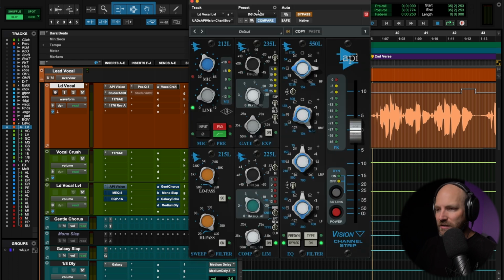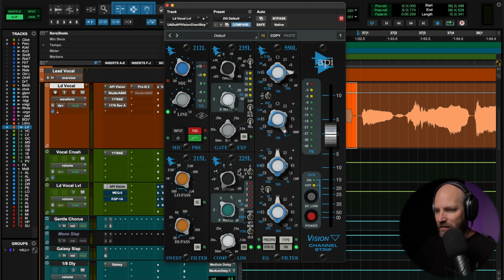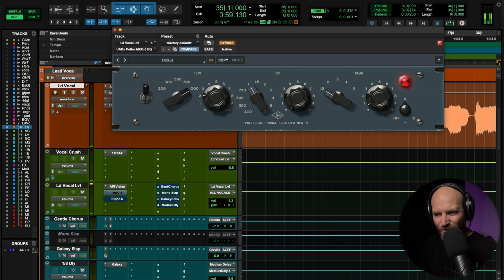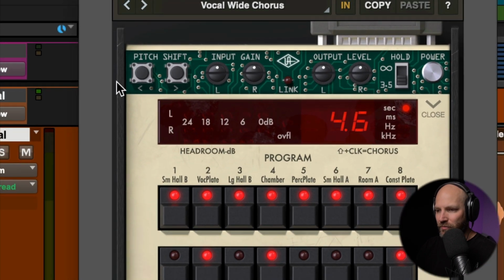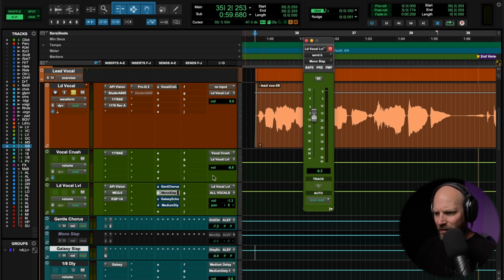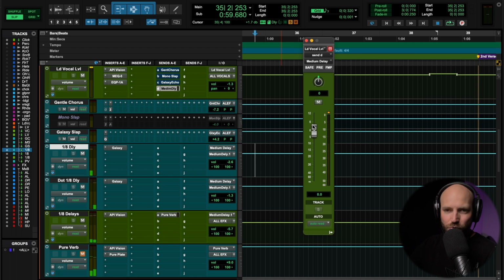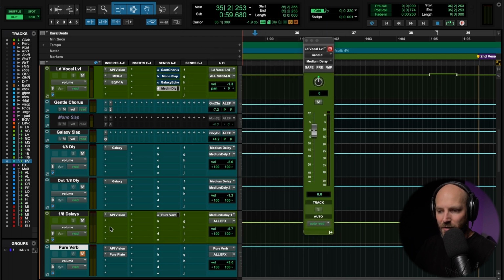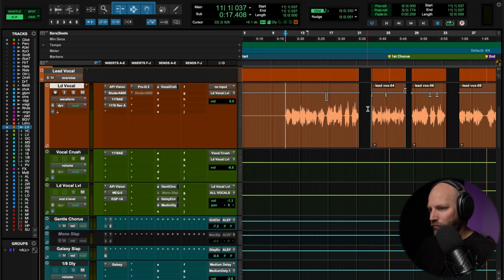Mixing Vocals with EFFECTS | Mixing Vocals with UAD Spark PART II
Learn the Exact Techniques I've Used to Become a Multi-Platinum Mixer, Mixing Exclusively on Headphones

Vocals can be one of the easiest things we have to mix on a record OR they could leave us beating our hands against the wall after a long mixing session.

Today, I'm going to help you make mixing vocals a much simpler task by showing you my go-to vocal effects chain featuring only the plug-ins within the new UAD Spark subscription service.

More importantly, I'm going to talk a bit about what I'm thinking and WHY I choose certain plug-ins when I'm mixing vocals.

A few things you'll learn in this video:

- How to de-ess vocals using a channel strip
- How to pull a vocal forward using EQ
- How to add character to a vocal mix using tools like chorus, delays, reverb, and more.